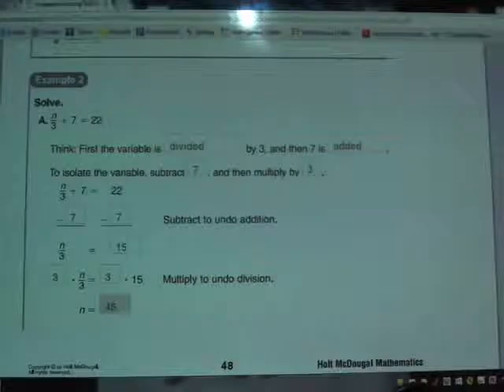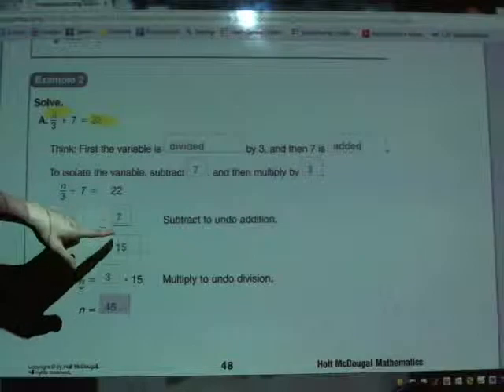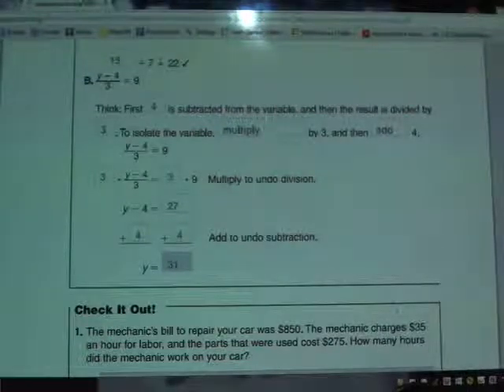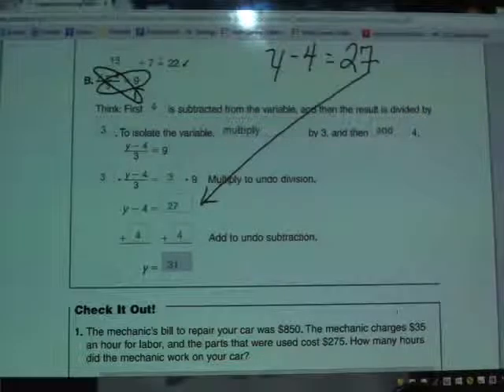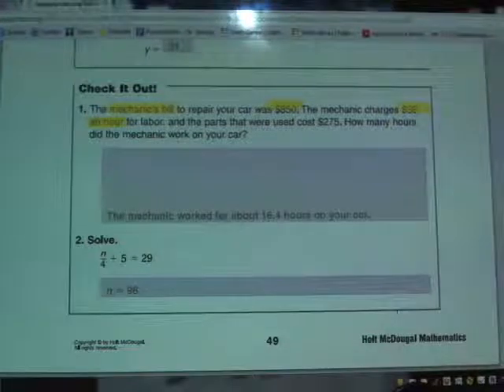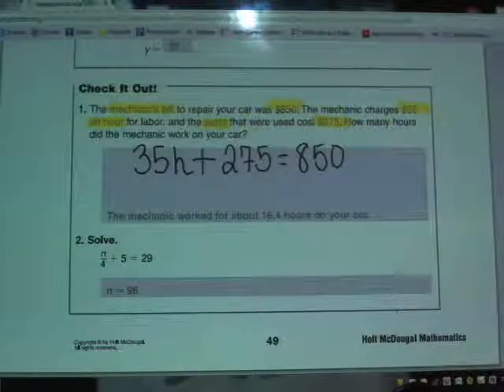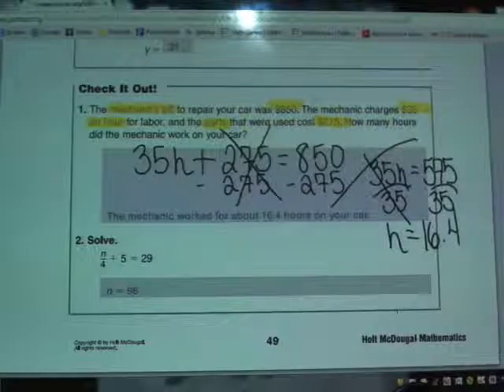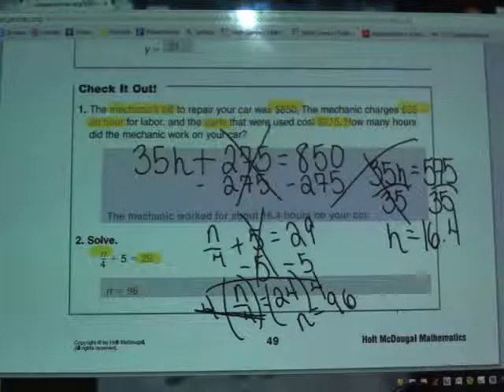Video Lesson - Eighth Grade - Chapter 2 Section 8 Part B